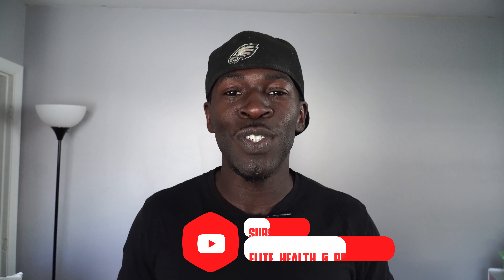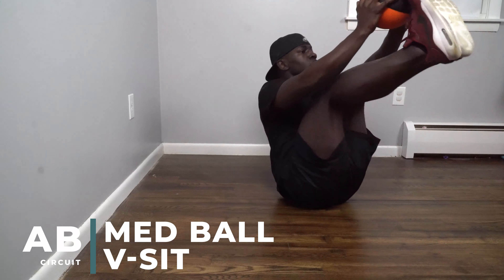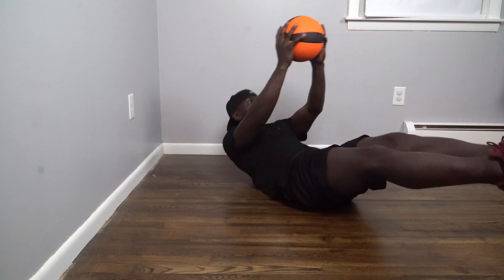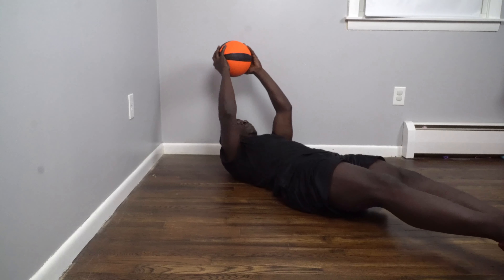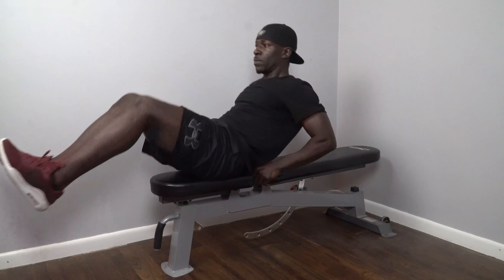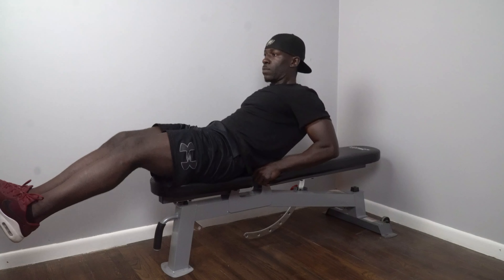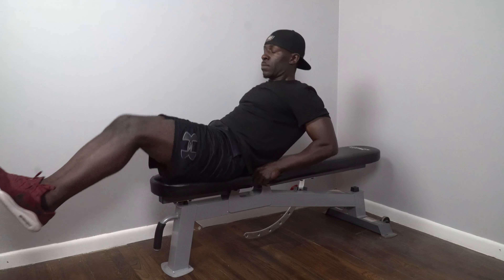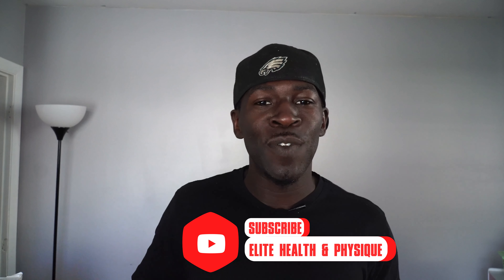10 Min V Cut Abs Circuit (GET ABS AT HOME)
What's going on ladies and gents? In this video, I'll show you a quick and efficient abs circuit to help make your abs pop. You don't need any equipment, but the medicine ball does add some difficulty (use it if you're advanced).